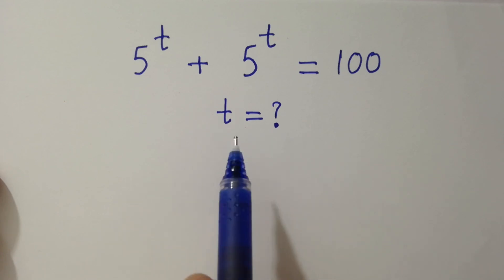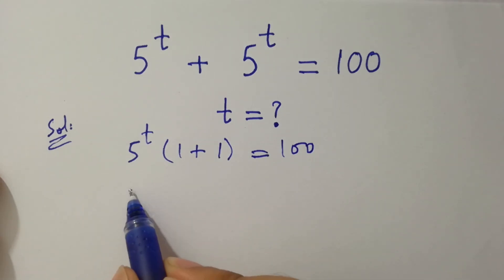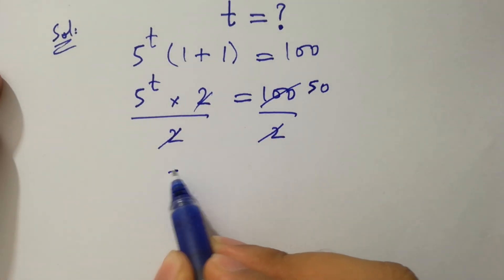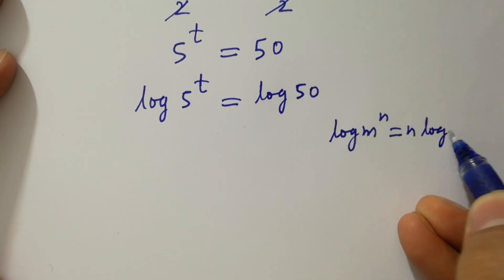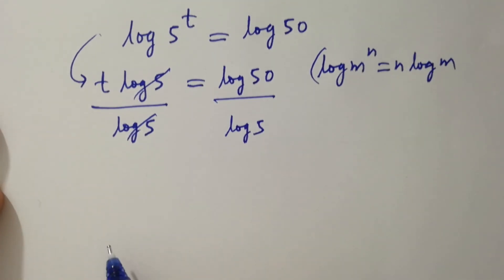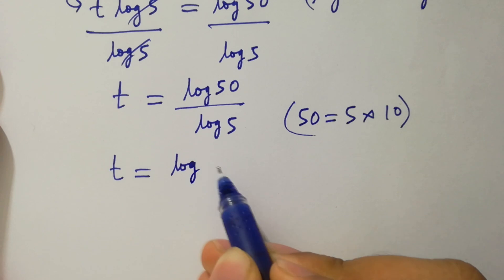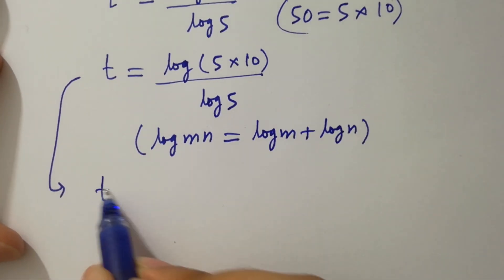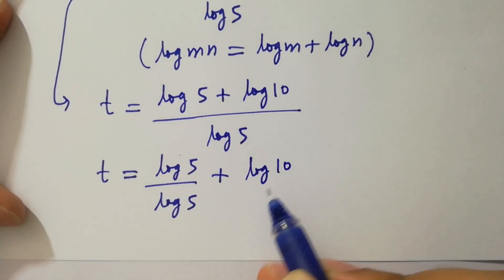Solving a 'Stanford' University entrance exam | t=?